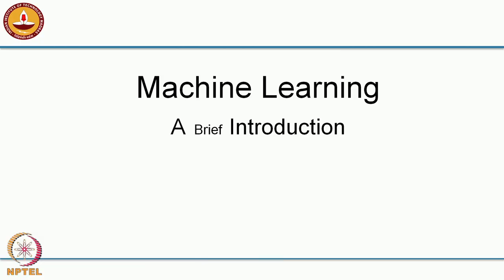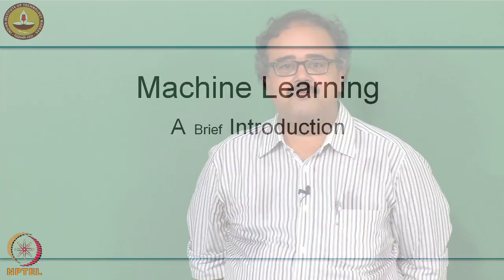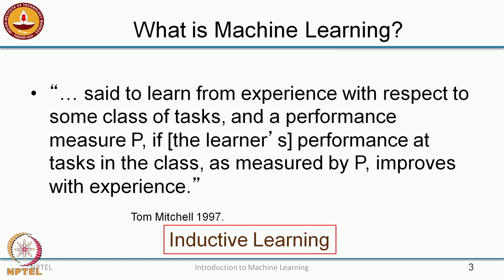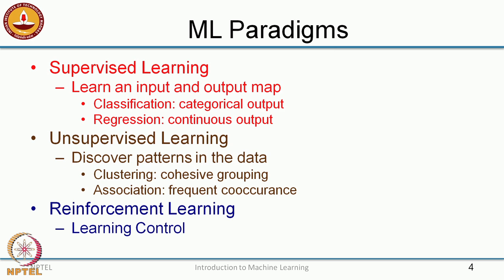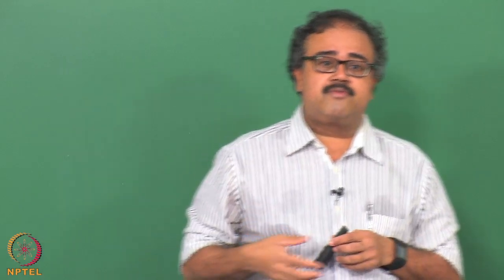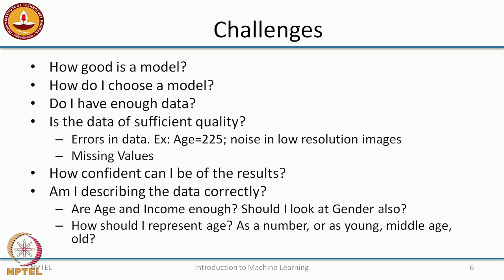Week 1 - Lecture 1 - Introduction to Machine Learning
Machine Learning definition, task-performance-experience, inductive learning, classification, regression, supervised learning, unsupervised learning, Association rule mining, reinforcement learning.